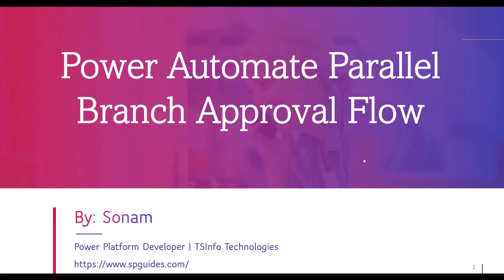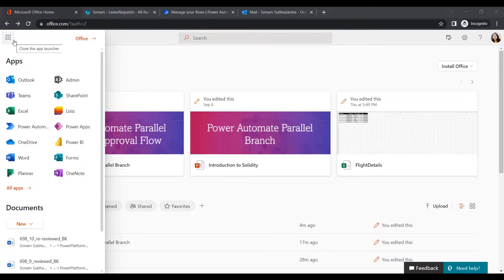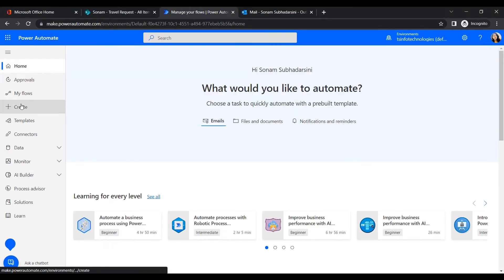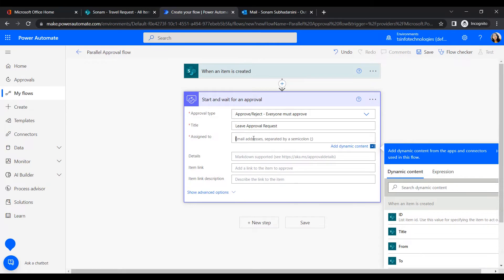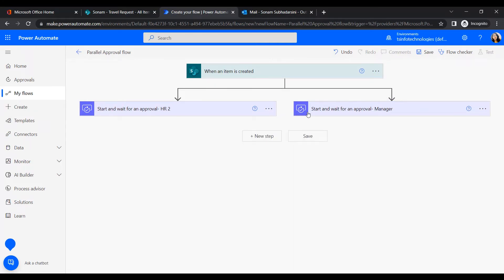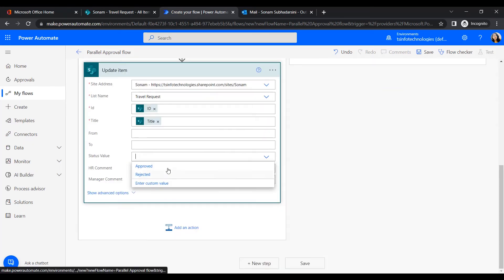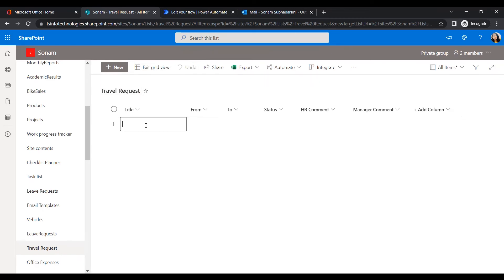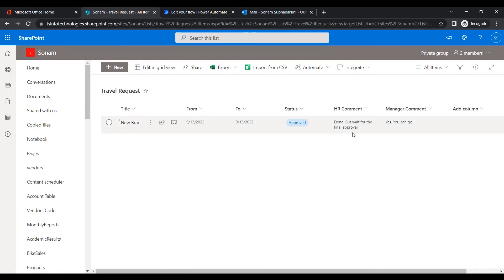How to create Approval flow using Parallel Branch in Power Automate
In this Power Automate tutorial video, I will describe how to create a Power Automate parallel flow for an approval request. Once the flow is created, we will test the flow and implement it.
Time Stamp:
0:00-Introduction
0:17-Key points to cover
0:24-Preview of parallel approval flow
1:13-Getting started with flow
3:33-Flow creation
3:43-Create an automated cloud flow
5:36-Add parallel branch to the flow
6:37-Configure action for email notification
7:14-Update an item in SharePoint list
8:30-Test and implement the flow
Check out the complete tutorials on How to create Approval flow using Parallel Branch in Power Automate